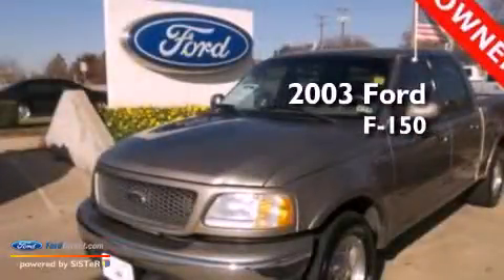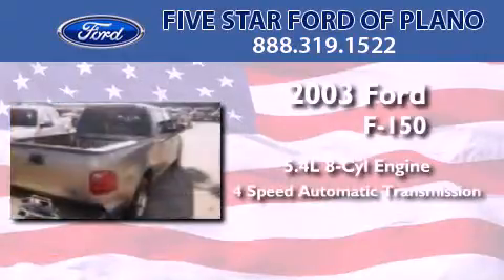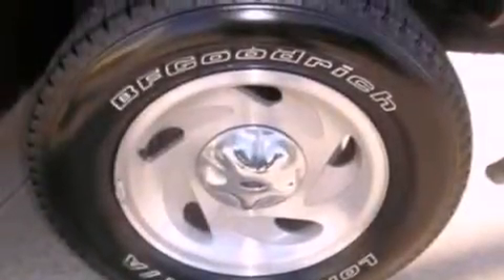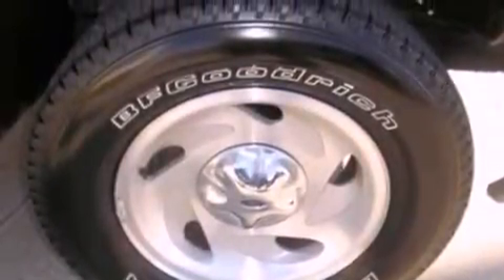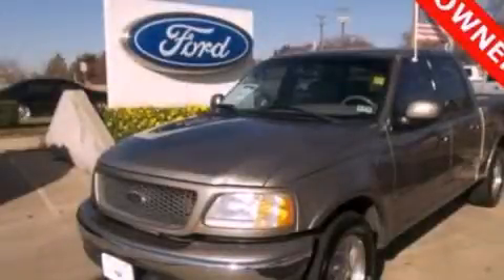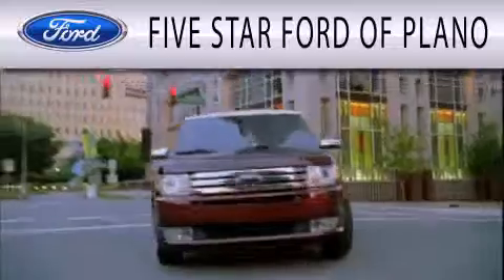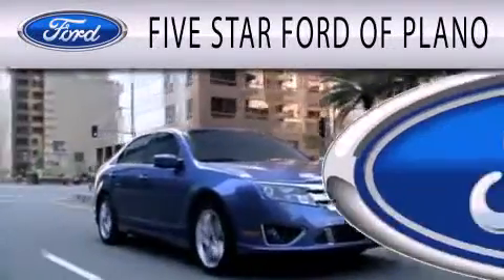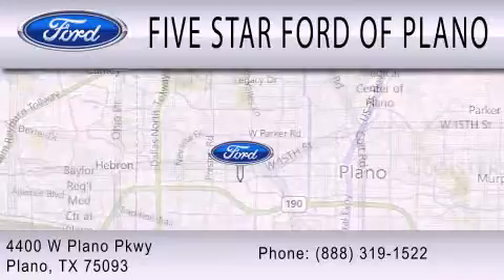2003 FORD F-150 Plano TX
Year : 2003
 Make : FORD
 Model : F-150
 Engine : 5.4L V8 16V MPFI SOHC
 Trans . : 4-SPEED AUTOMATIC
 Exterior : ARIZONA BEIGE CLEARCOAT METALLIC
 Miles : 59,432
 Interior : MEDIUM PARCHMENT
 Stock : BFD26480A